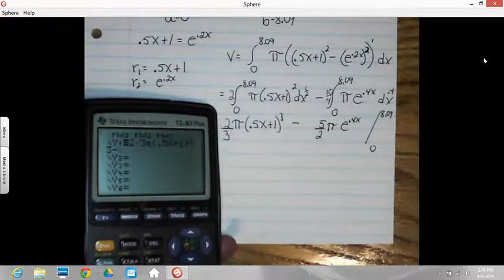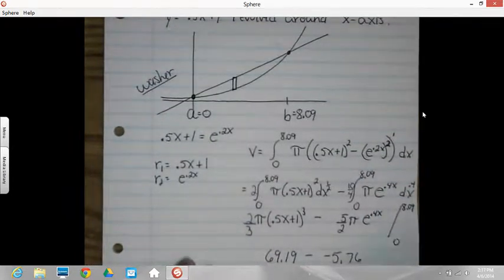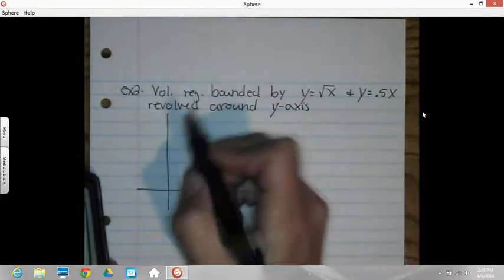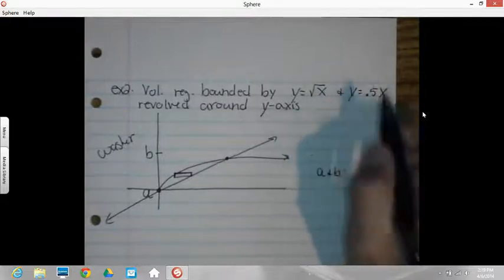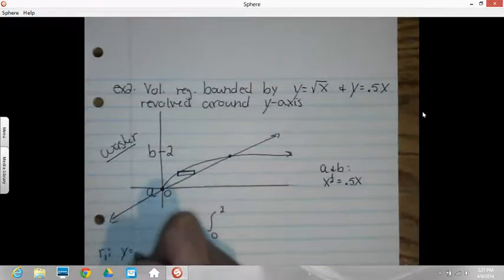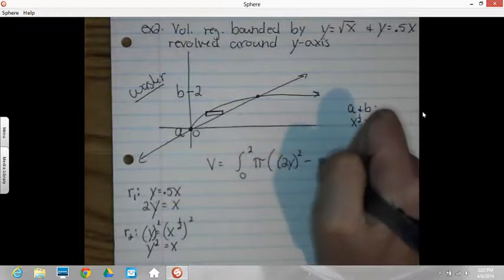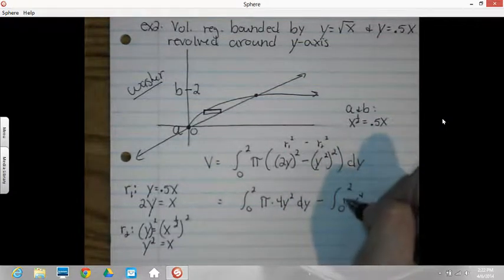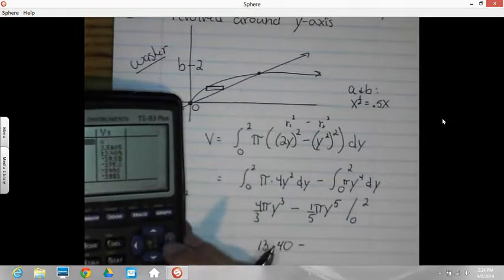C 8 5 day 2 2